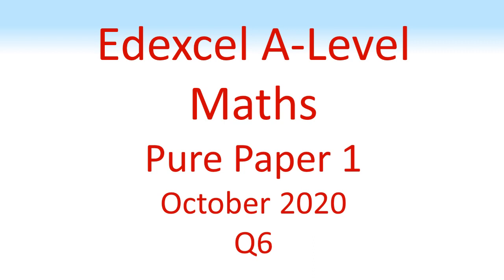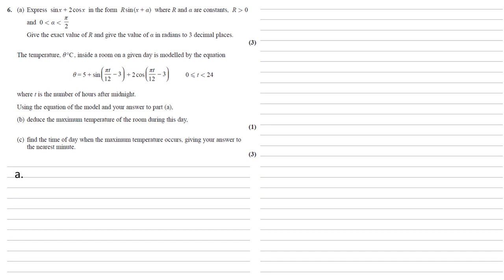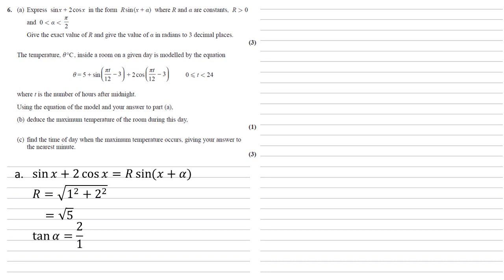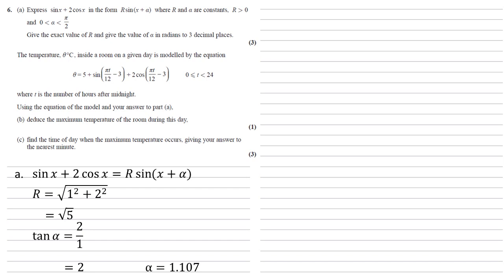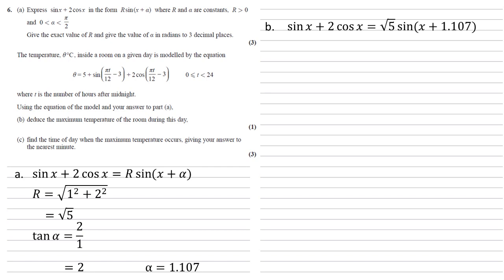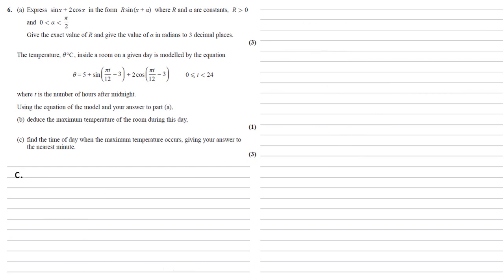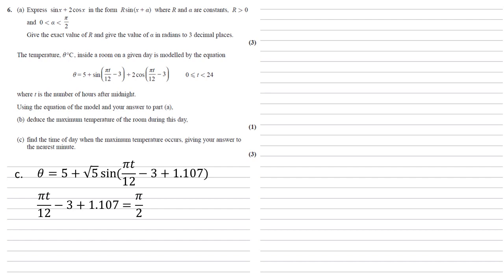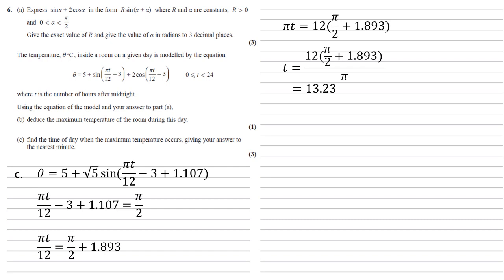Edexcel A-Level - October 2020 - Advanced Pure Mathematics 1 - Question 6 - Exam Paper Walkthrough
Express sin x + 2 cos x in the form R sin (x + α) where R and α are constants.
Give the exact value of R and give the value of α in radians to 3 decimal places.
The temperature, θ °C , inside a room on a given day is modelled by the equation θ = 5 + sin (pi t/12 - 3) + 2 cos (pi t/12 - 3)
where t is the number of hours after midnight.
Using the equation of the model and your answer to part (a),
(b) deduce the maximum temperature of the room during this day,
(c) find the time of day when the maximum temperature occurs, giving your answer to the nearest minute.